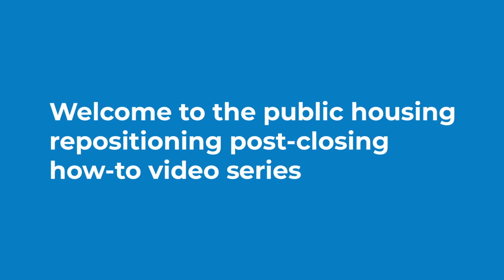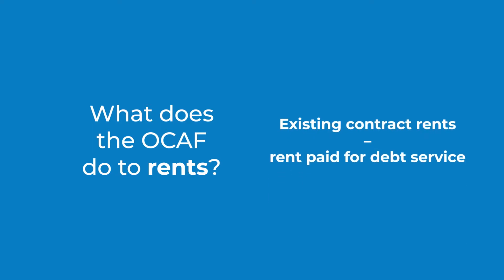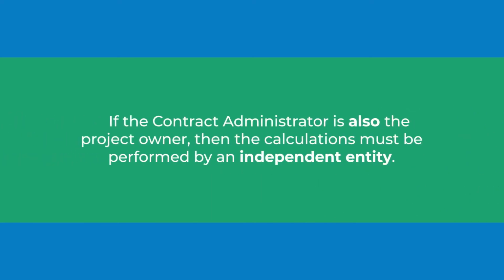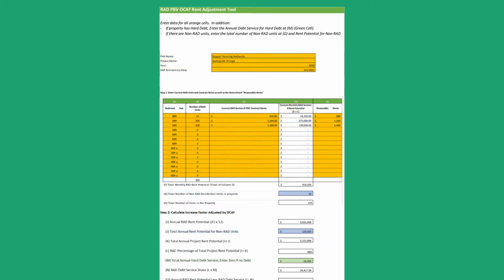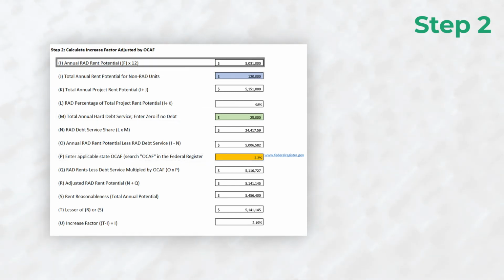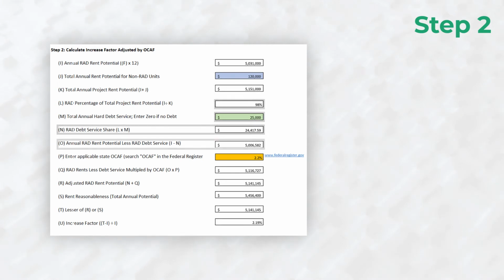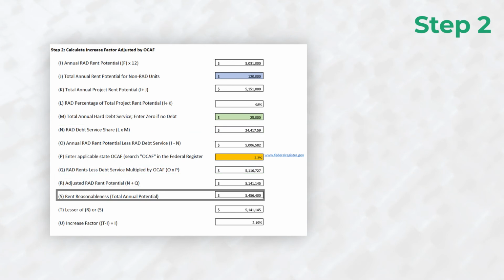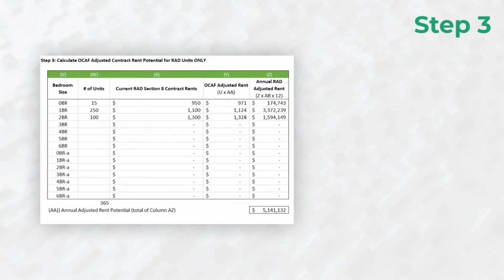PHA Asset Repositioning: How to Apply to OCAF Video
This video specifically addresses a common issue that occurs after a Rental Assistance Demonstration (RAD) conversion. The video walks you through how to apply the Operating Cost Adjustment Factor (OCAF) to adjust contract rents for RAD project-based voucher (PBV) units. The video includes a short tutorial on how to use the optional excel-based tool that is available on the RAD Resource Desk.